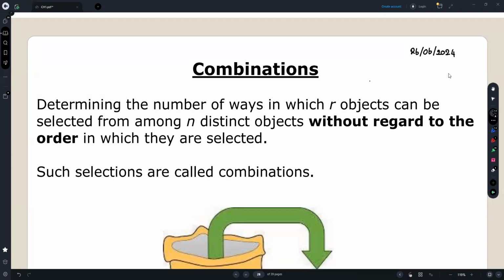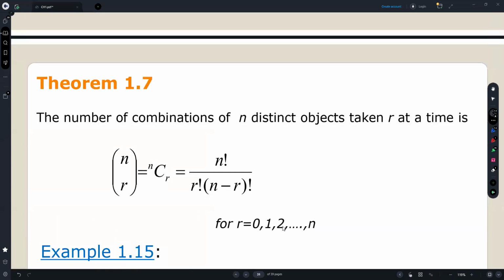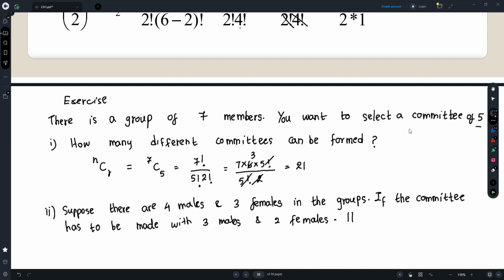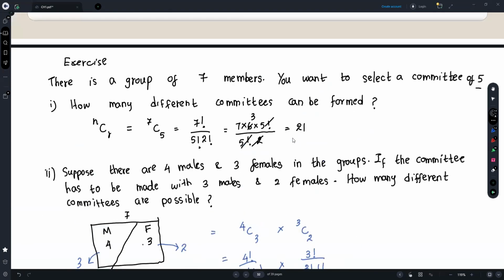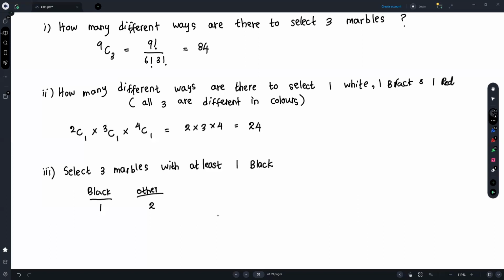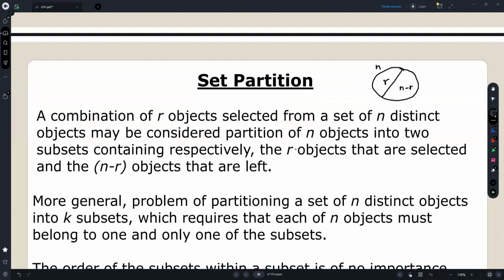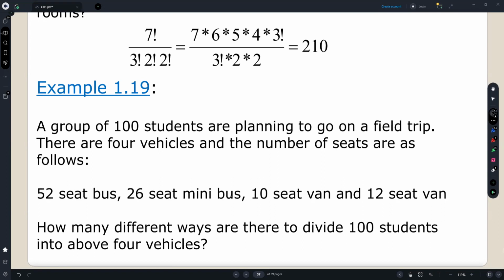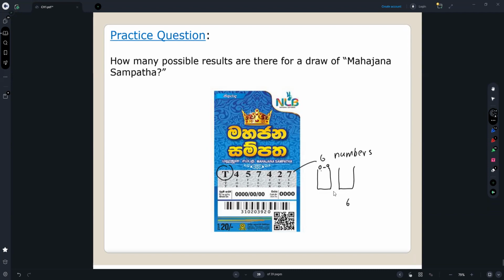STA1023-CH1 Video Lesson3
Introduction to Probability Theory - Counting Techniques_Part3